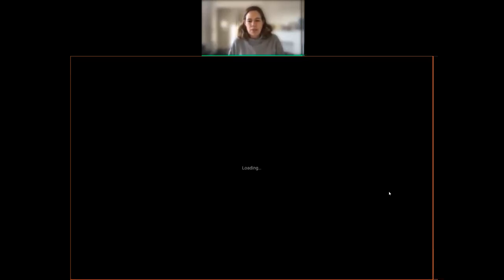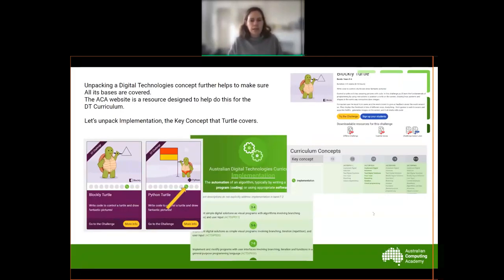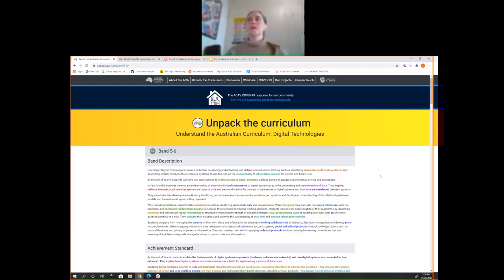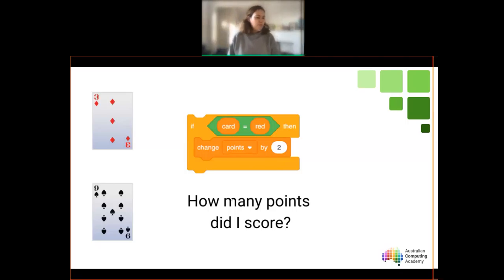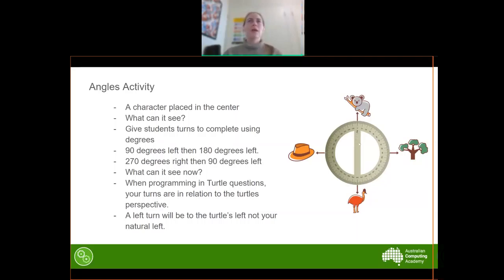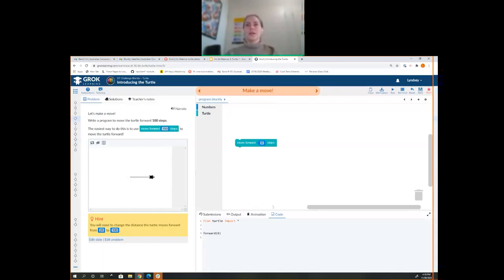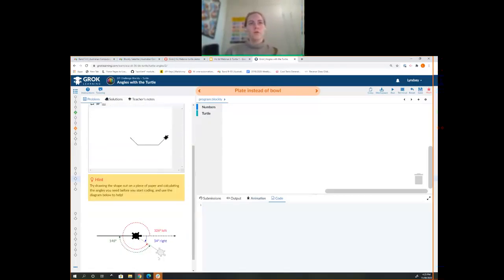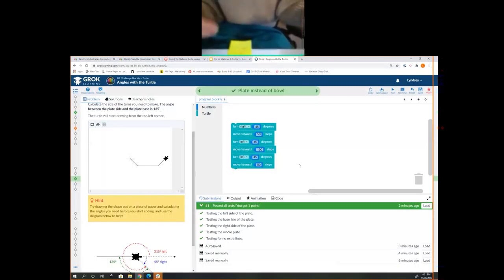DigiTech Webinar Week 2 (Teachers) - Intro to Turtle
Nicola and Lyndsey take you through branching, and introduce turtle graphics for Block-based programming.